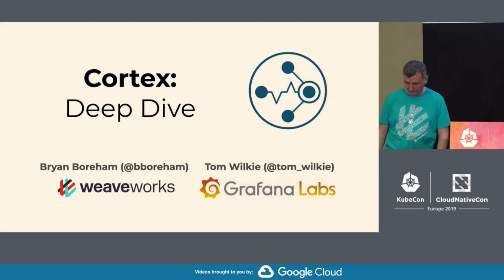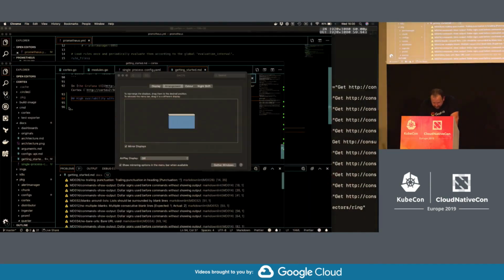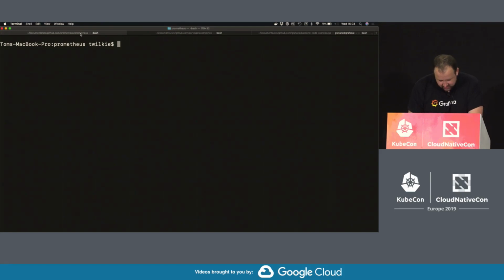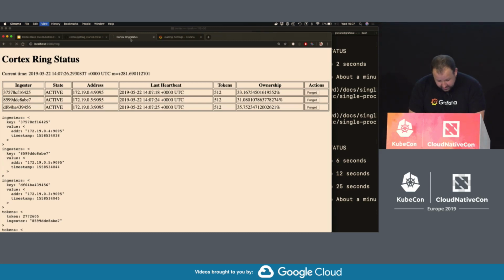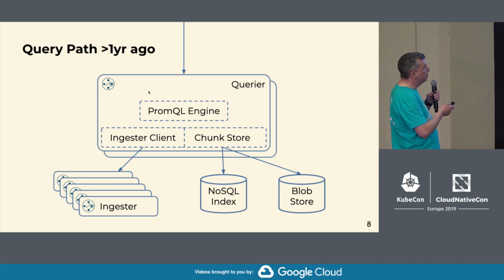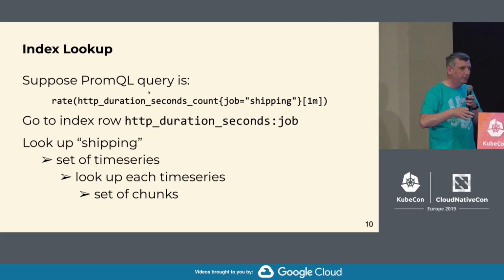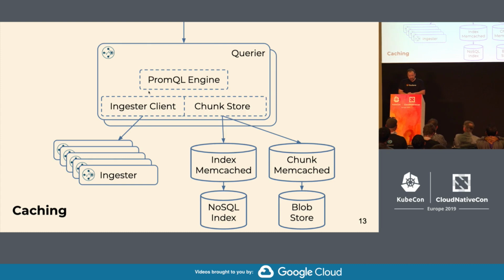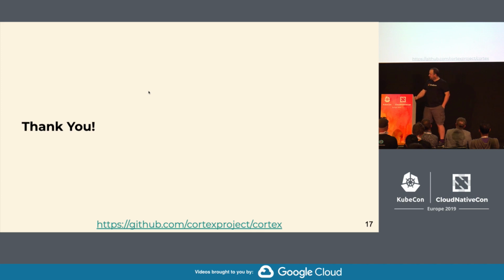Deep Dive: Cortex - Tom Wilkie, Grafana Labs & Bryan Boreham, Weaveworks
Cortex provides horizontally scalable, highly available, multi-tenant, long term storage for Prometheus metrics, and a horizontally scalable, Prometheus-compatible query API. Cortex allows users to deploy a centralised, globally aggregated view of all their Prometheus instances, storing data indefinitely. In this talk we will discuss the benefits of, and how to deploy, a fully disaggregated, microservice oriented Cortex architecture. We'll also discuss some of the challenges operating Cortex at scale, and what the future holds for Cortex. Cortex is a CNCF sandbox project.